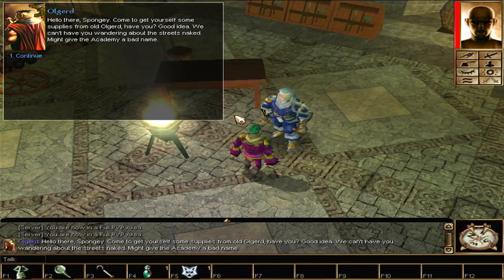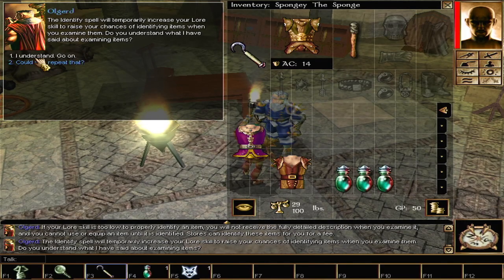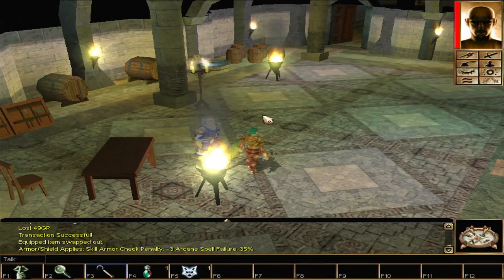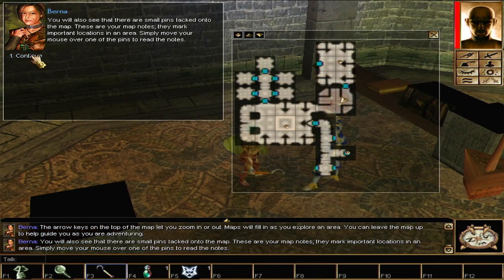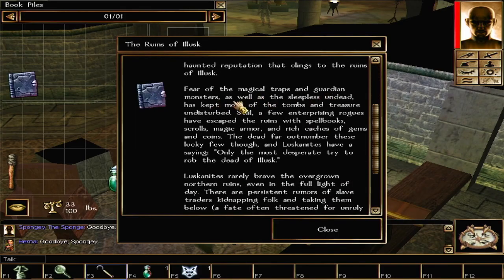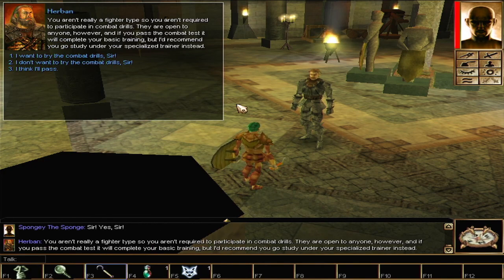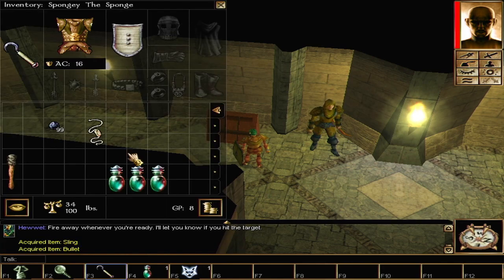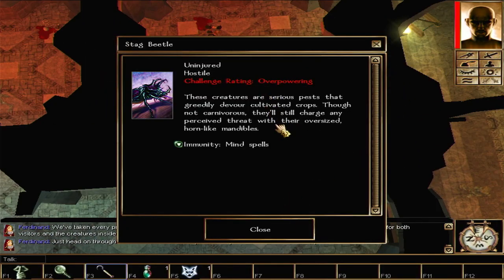Neverwinter nights [MS]: More Tutorials, [E2]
Playing the main story of Neverwinter nights on my windows 7
Notice: For those who wish to skip the Tutorial go to episode 4 as that is where it ends as there is still more